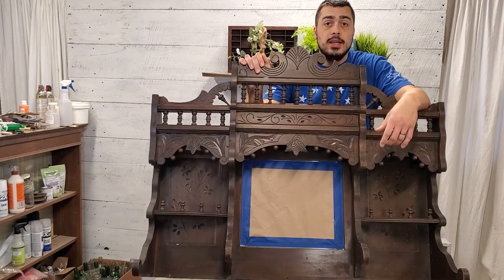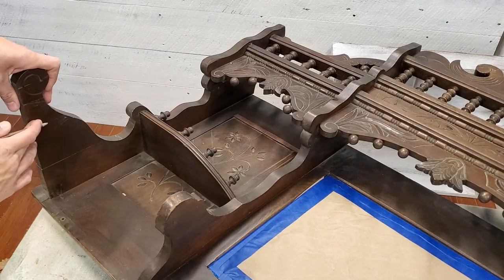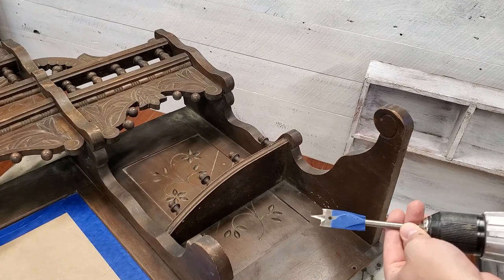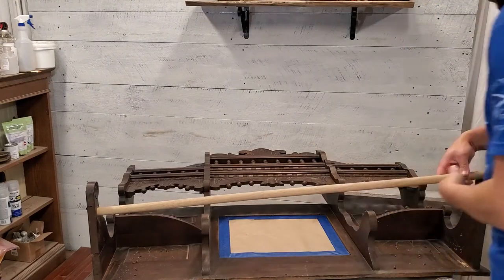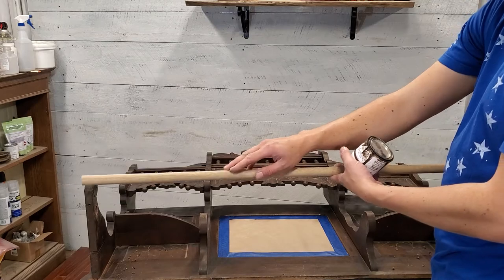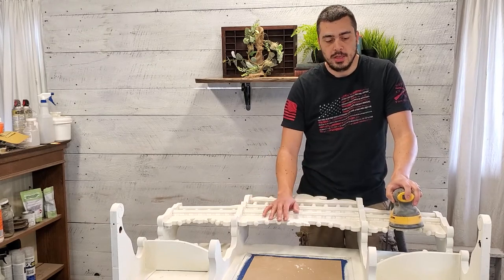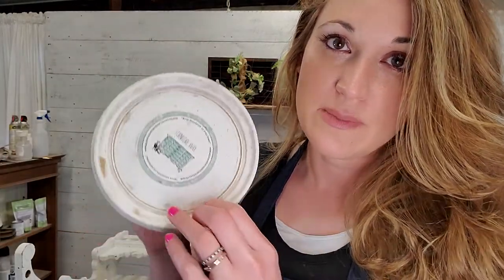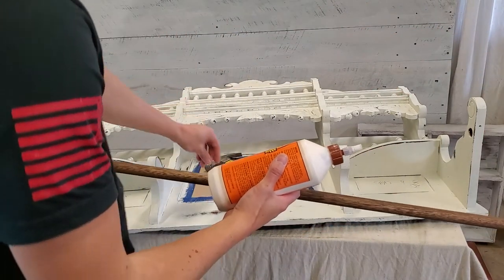How to Milk Paint a Vintage Mirror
In this video we transform a $5 vintage pump organ top into an awesome wall hung quilt rack. One person's trash is another persons treasure!

Note:  Please read all labels and follow all manufacturer safety recommendations when working with paints, stains and other equipment and wear and use appropriate PPE.  Viewers should attempt these projects at their own risk.